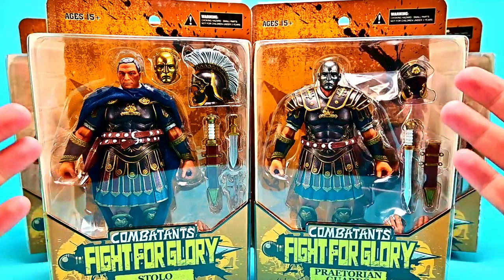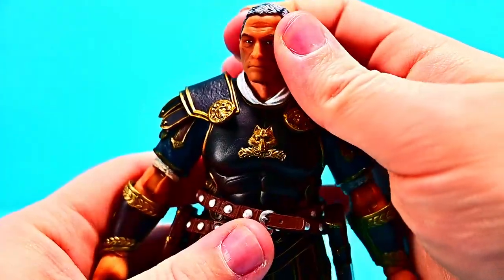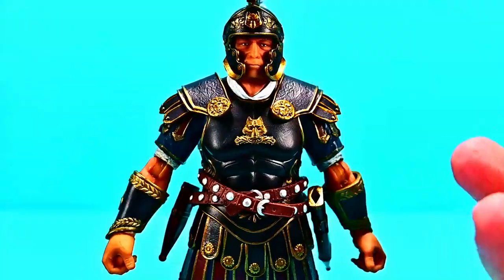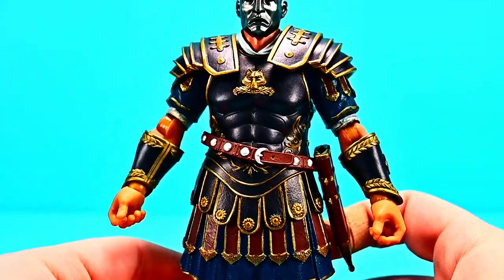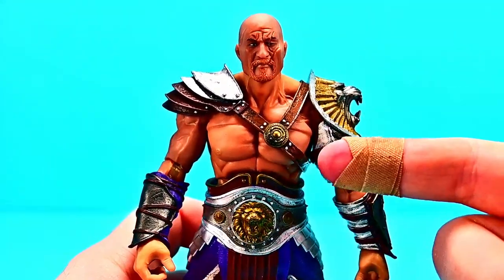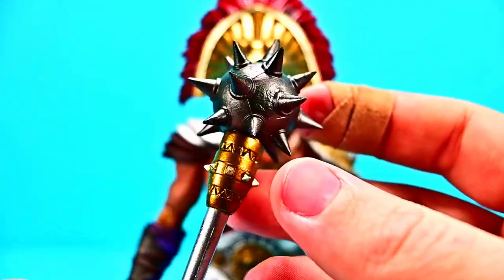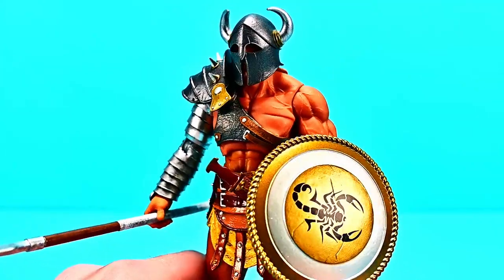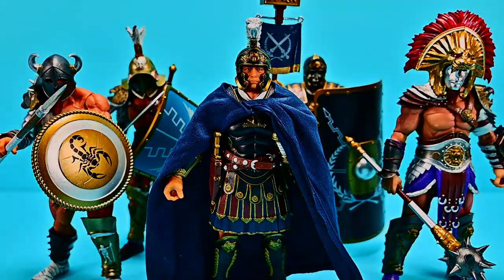Combatants Fight for Glory Wave 2 Review!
Today I review the XesRay Studio Combatants Fight for Glory Wave 2 action figures that includes Gaius Pontidius Stolo (Praetorian Prefect) and a Praetorian Guard, along with gladiators Salomon (Squasher), Ambillus (Beetle), and Marcus Marius Avitus (Victor)!